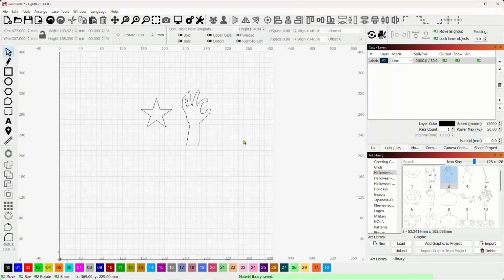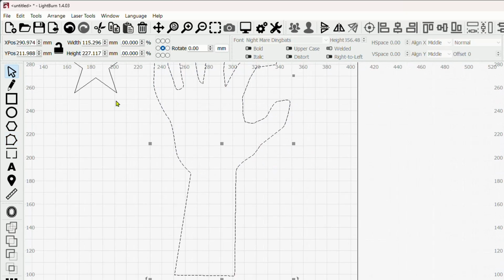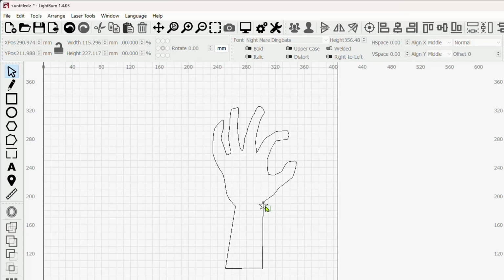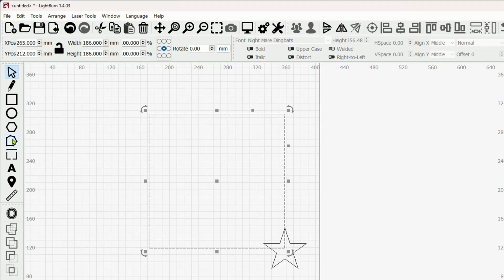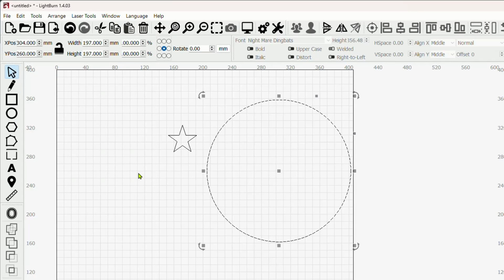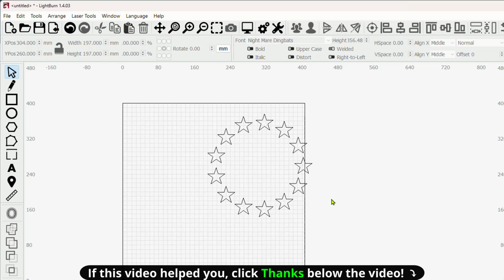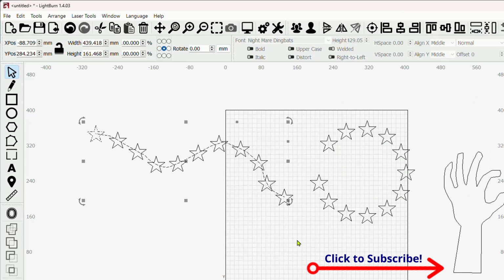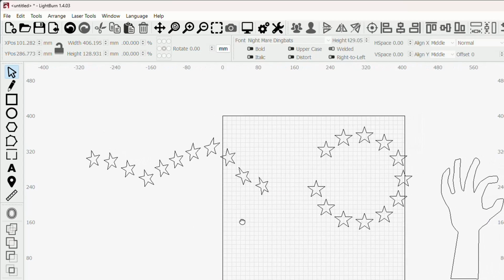🤓 Master Copy Along a Path in Lightburn: Step-by-Step Tutorial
➡️ Click on ...more↙️for *SPECIAL LINKS!*

Welcome to my comprehensive Lightburn tutorial on mastering the _"Copy Along a Path"_ feature! 🎯 If you're looking to take your laser engraving  skills to the next level, you're in the right place. In this tutorial, I'll walk you through the entire process of using Lightburn's powerful _"Copy Along a Path"_ tool.

🔥 What You'll Learn:

How to access and use the _"Copy Along a Path"_ feature in Lightburn.
Tips and tricks for precise alignment and spacing.
Creative applications and projects you can achieve with this tool.
Whether you're a beginner or an experienced Lightburn user, this tutorial will help you unleash your creativity and boost your productivity.

*SUPPLIES*